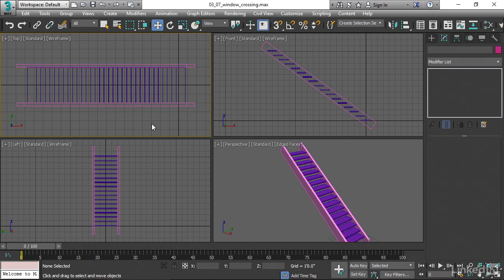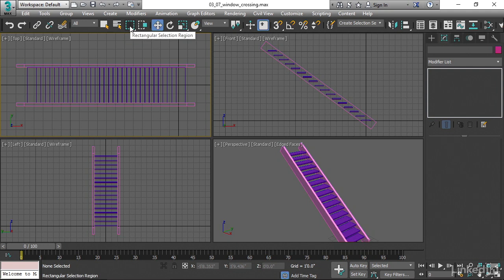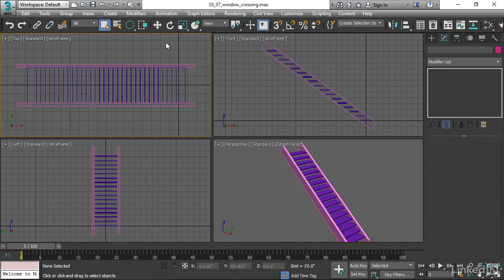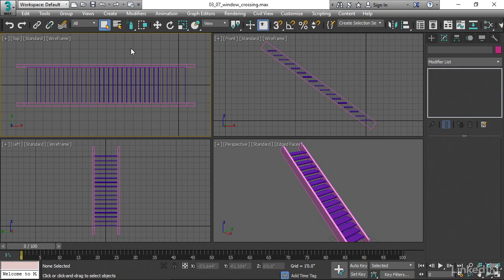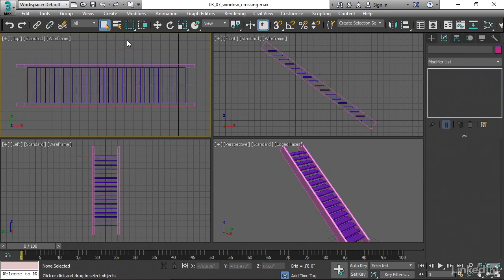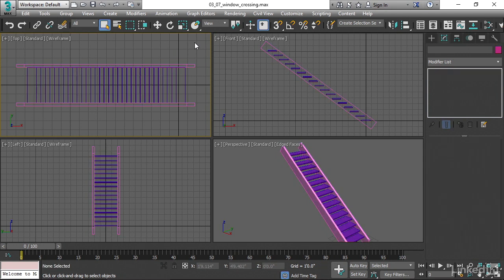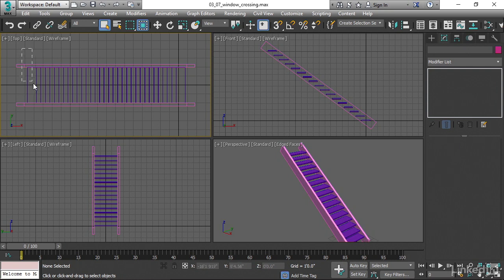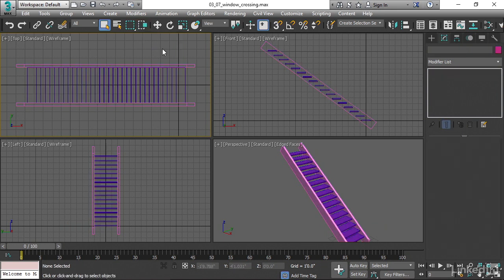3ds Max - Selecting with Window Crossing (Lesson 23) HD